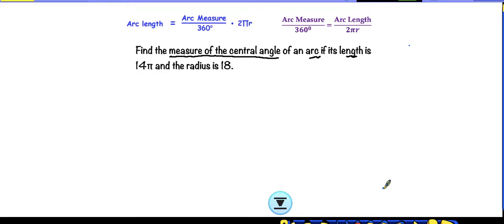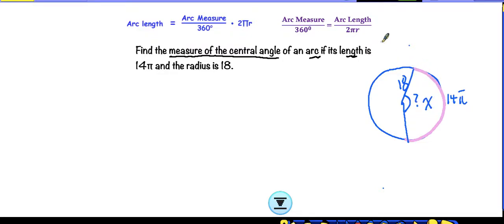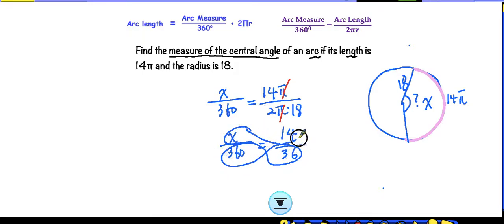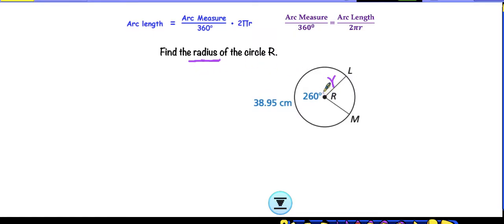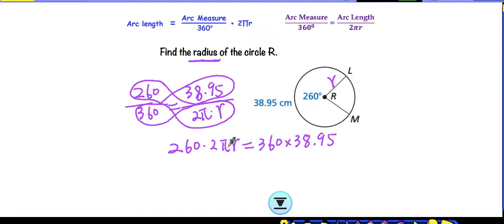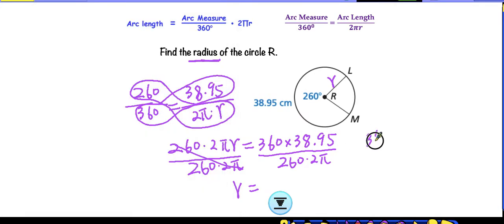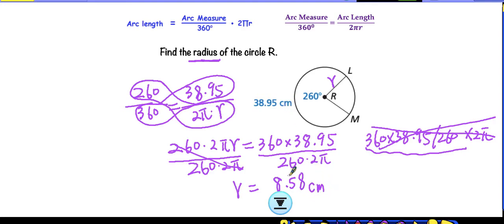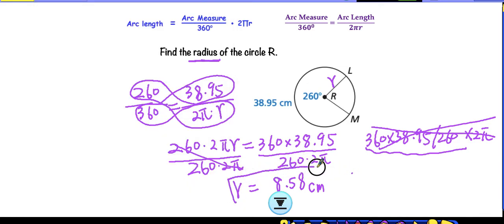More examples of Arc length formula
In this video, you will see two examples of using arc length formula and a common mistake with using a calculator.